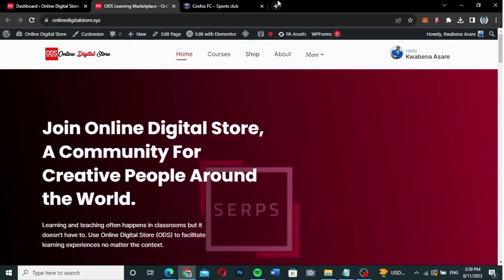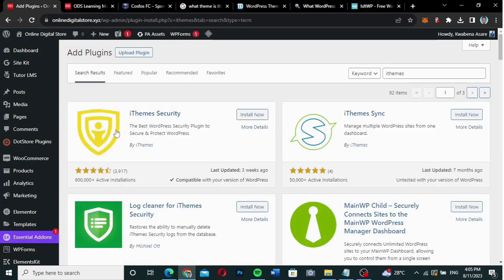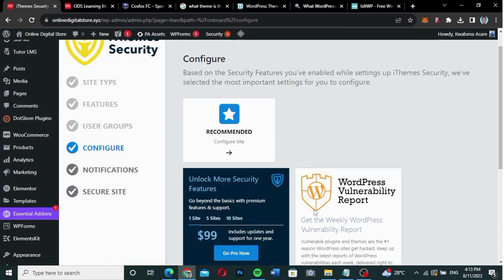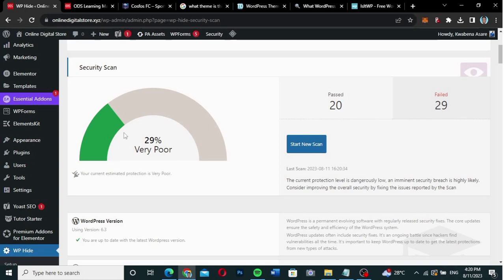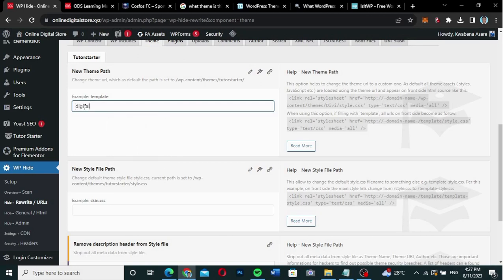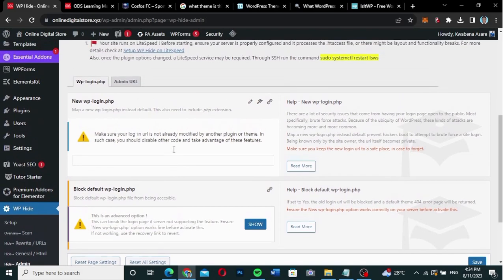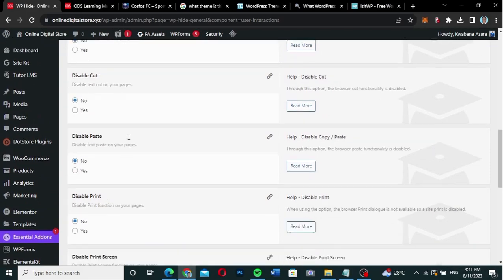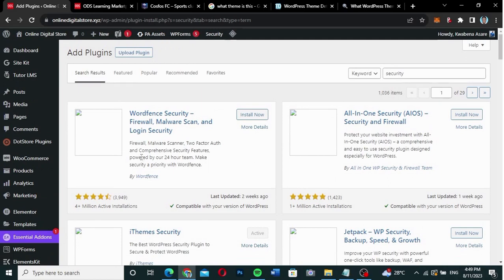How to Secure Your Website From Hackers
This is a video tutorial on How to Secure your WordPress website for Free using free plugin | Secure your website from hackers.

No coding. Just drag and drop Elementor page builder.